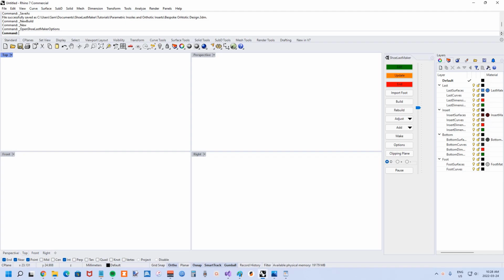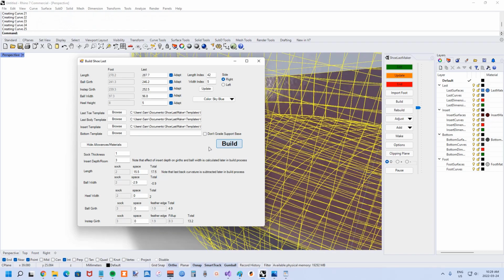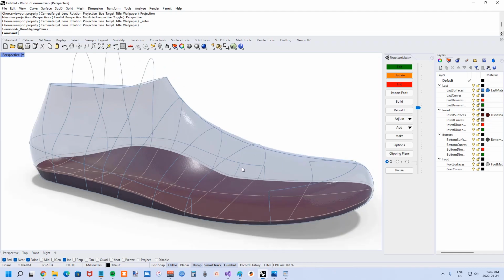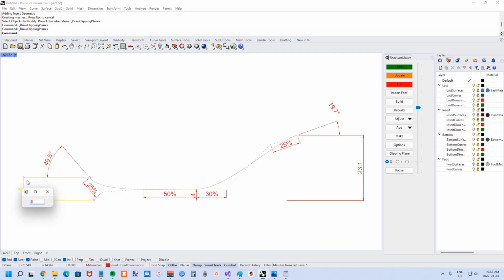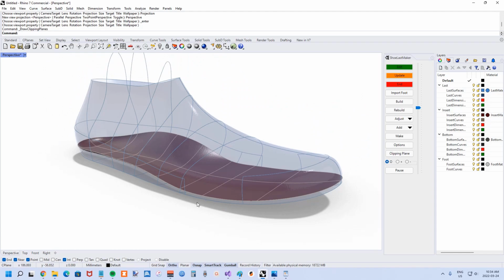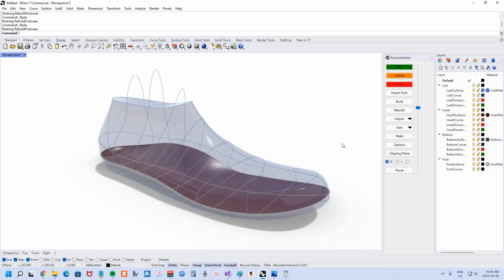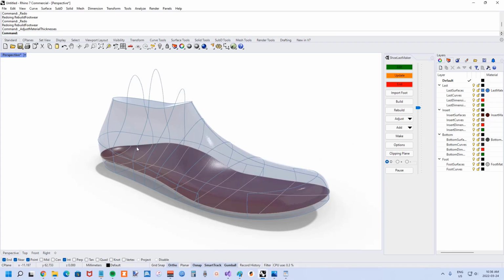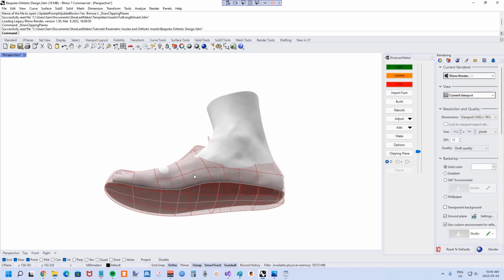3DShoemaker: Parametric Insole and Orthotic Insert Design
This video is an introduction to orthotic and insole design in 3DShoemaker (formerly Shoe Last Maker). A parametric approach to orthotic and insole design is used in conjunction with the parametric shoe last design approach. This results in a more scientific approach to orthotic and insole design.

If you have any questions, please ask them by going